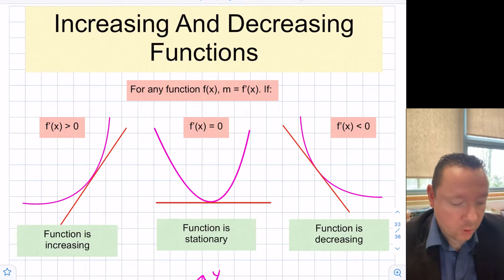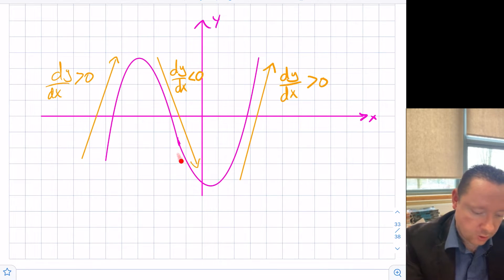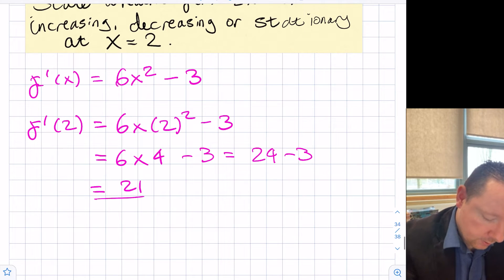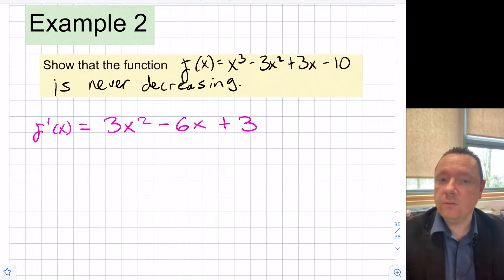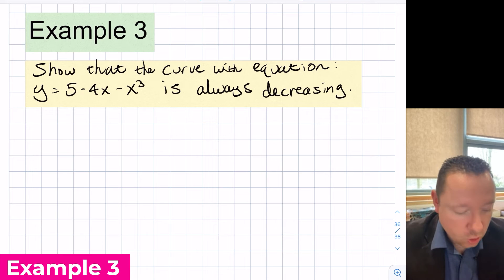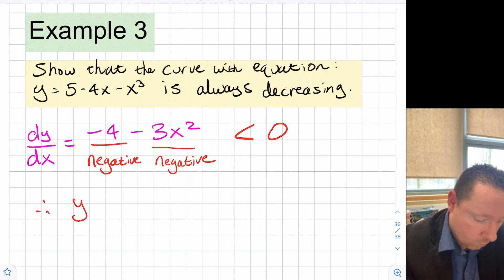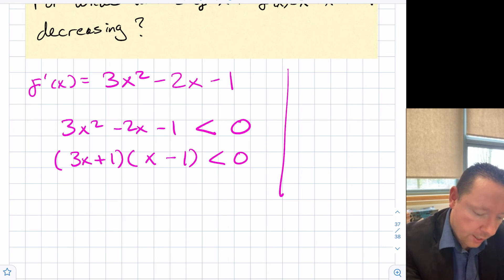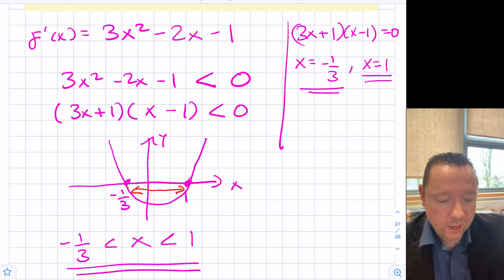Differentiation | Increasing And Decreasing Functions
Using differentiation for to show when a function is increasing and decreasing is a key skill at SQA Higher Mathematics. You can be asked a number of questions including, prove that a function always increases, prove that a function is always decreasing, show that a function is increasing or decreasing for a particular value of x or show the range of values that a function is increasing and decreasing.

0:00 - Definition Of Increasing And Decreasing Functions
1:12 - Example 1 Show whether a function is increasing or decreasing
2:18 - Example 2 Prove a function is always increasing
3:38 - Example 3 Prove a function is always decreasing
4:44 - Example 4 Show the range of values that a function is decreasing Copyright © Scottish Qualifications Authority.